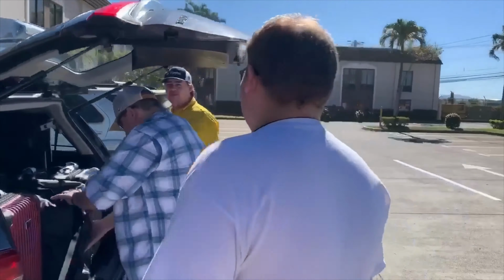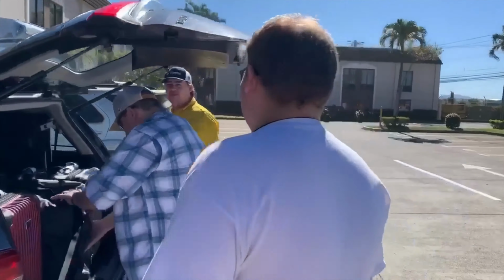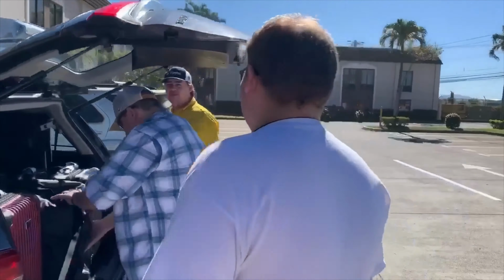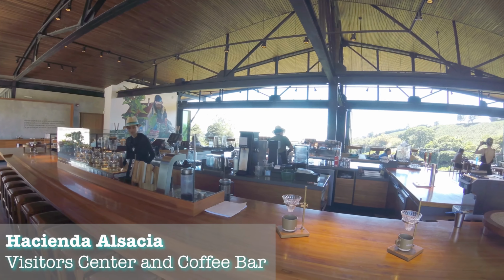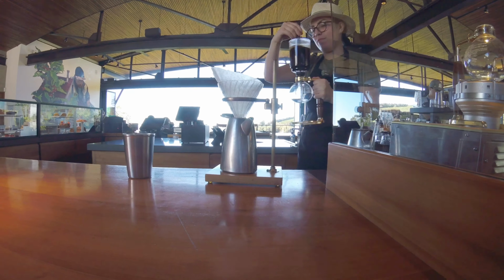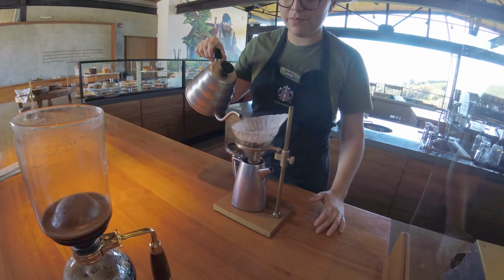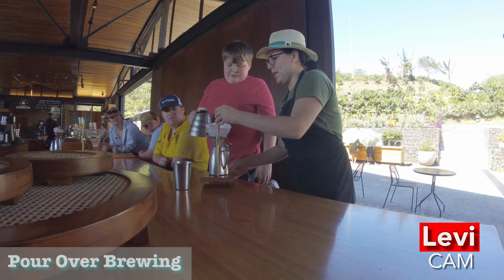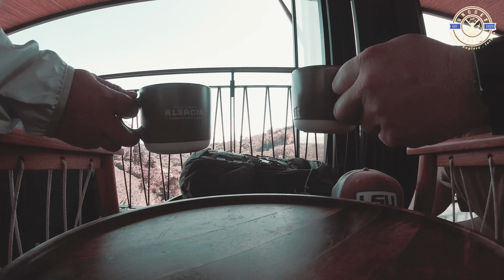E2 | Family Travel in Costa Rica | Poas Volcano | Starbucks Coffee Farm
Pura Vida! Our family travel in Costa Rica continues this week as we explore PoasVolcanoInCostaRica and HaciendaAlsaciaStarbucksCoffeeFarmInCostaRica.

Join us in our second episode of our series “When Traveling to Costa Rica” as we ascend to the rim of the active Poas Volcano which sits in the CloudForests of the Poas Volcano National Park. Then, we stumble upon the renowned research and development coffee farm owned by Starbucks, Hacienda Alsacia and enjoy an afternoon of “Pura Vida." Once again, we realize that sometimes the greatest adventures aren’t necessarily the ones that are planned.

“Life is a journey, you hold your map.”